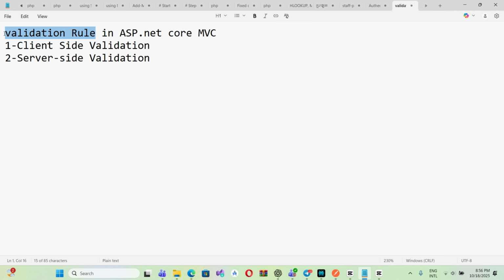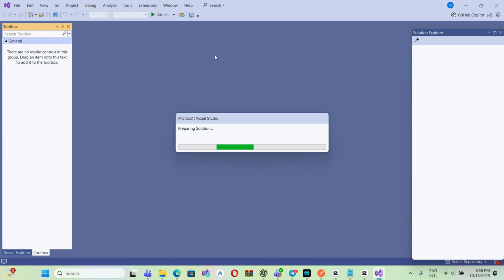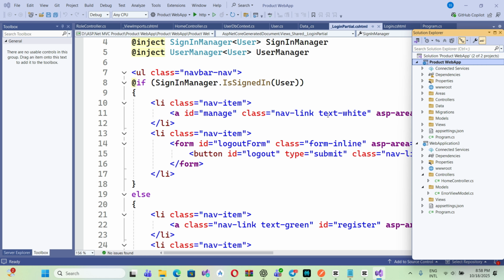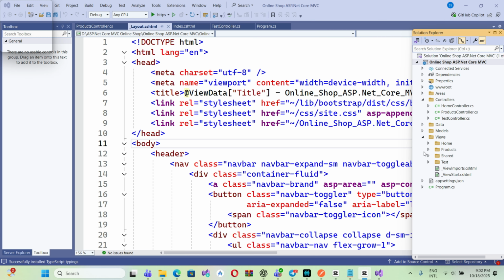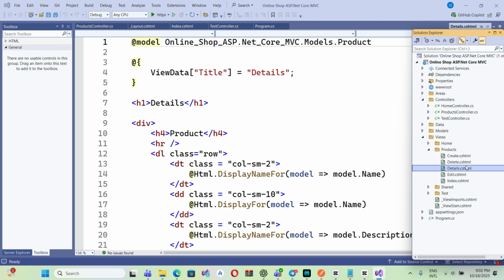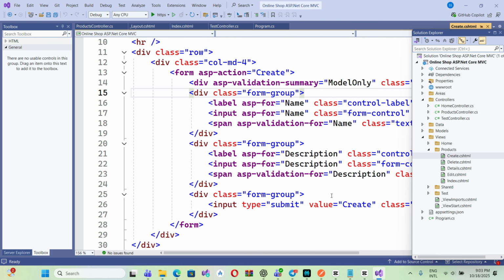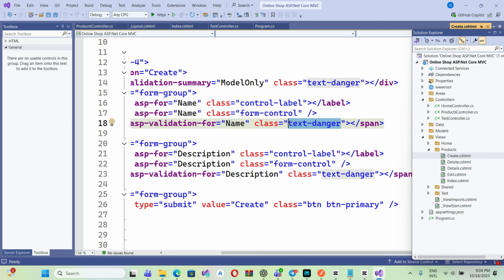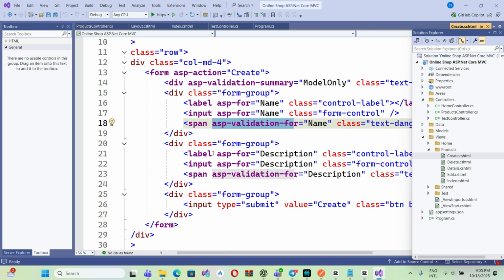CLIENTSIDE Validation in ASP.NET Core MVC: What You Need to Know!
In this video, we will be discussing client-side validation in ASP .NET Core MVC. Client-side validation is an essential aspect of web development as it helps to improve the user experience by instantly notifying users of any invalid input, reducing the need for a full page reload. ASP .NET Core MVC provides built-in support for client-side validation using jQuery Unobtrusive Validation. We will explore how to implement client-side validation in your ASP .NET Core MVC application, including how to use data annotations to define validation rules, and how to enable client-side validation in your views. By the end of this video, you will have a clear understanding of how to use client-side validation to improve the usability and responsiveness of your ASP .NET Core MVC application.